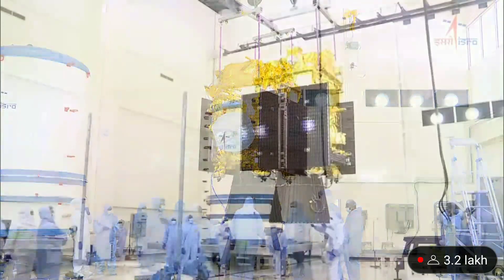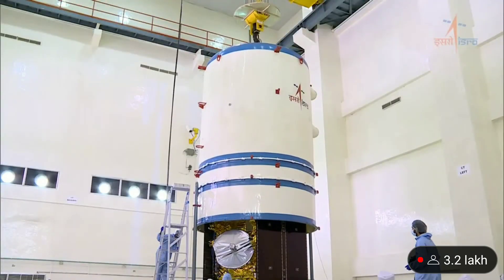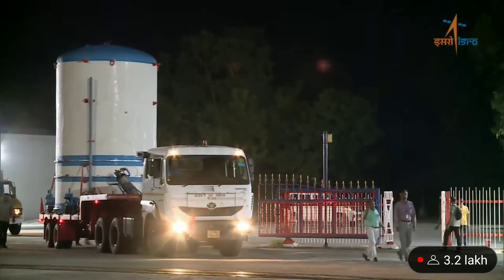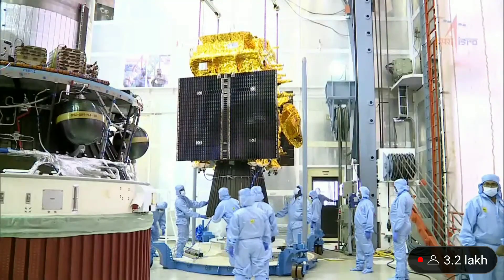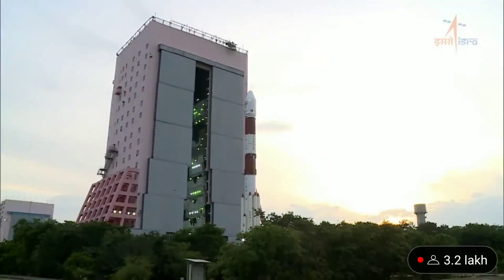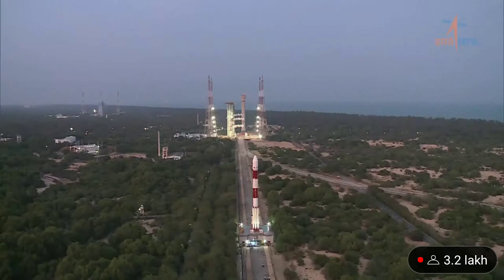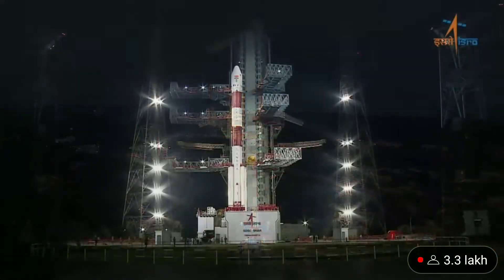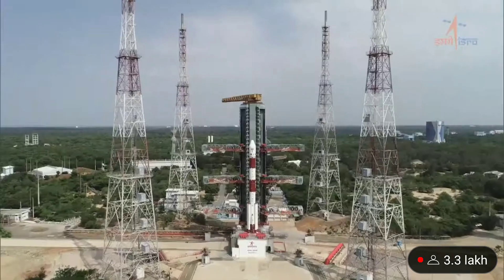The Building of Aditya L-1 / Part-2 / Bodhana_28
This is Bodhana_28